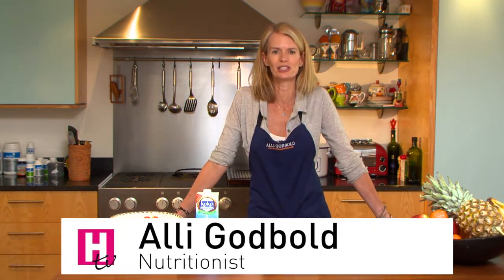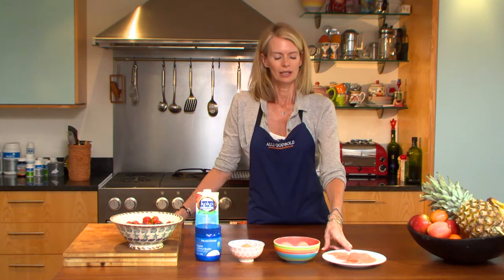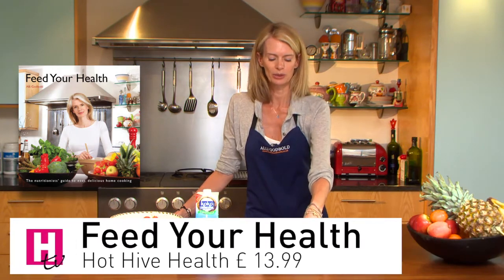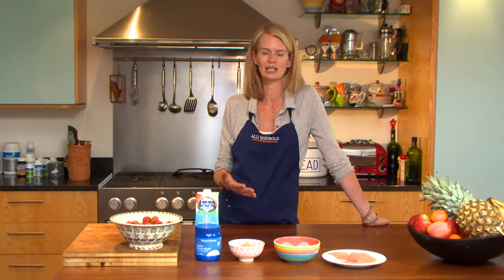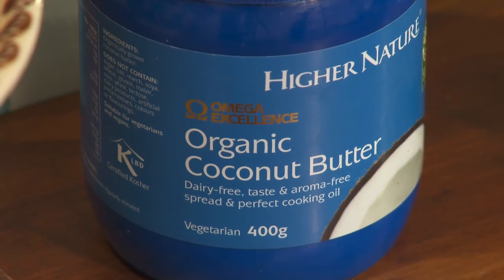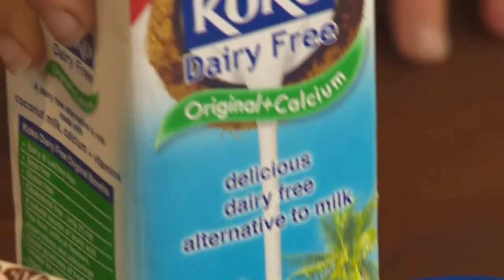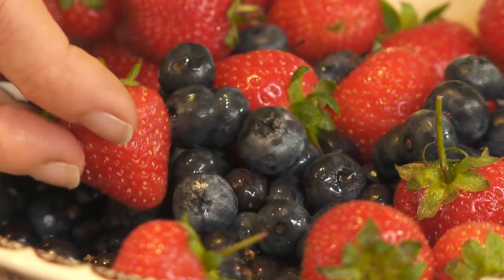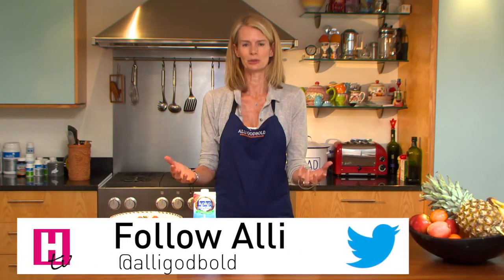5 Super Foods - Healthy Eating with Alli Godbold Episode #02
Five super foods for your fridge. In this episode Alli takes her through her five must have super foods and gives you the inside news on what they do for you and why to eat them.